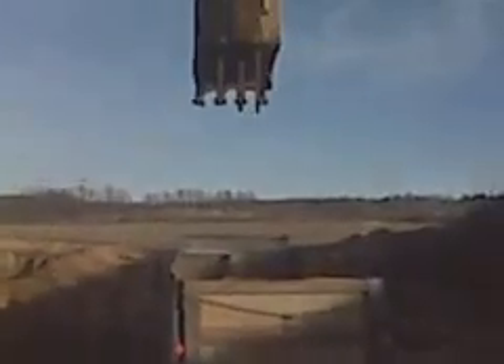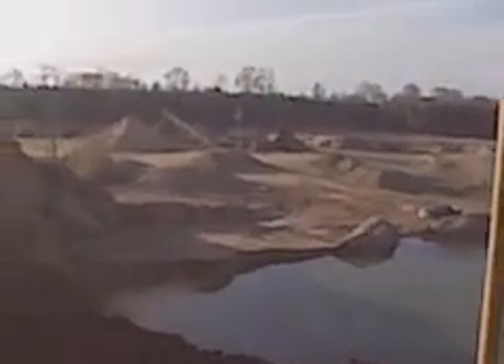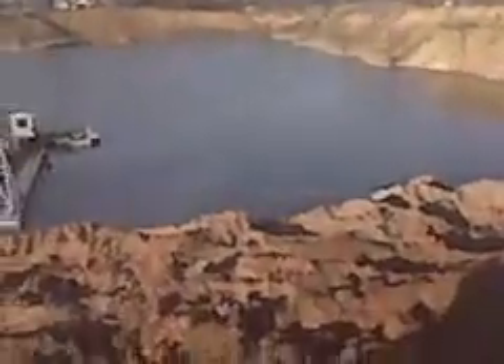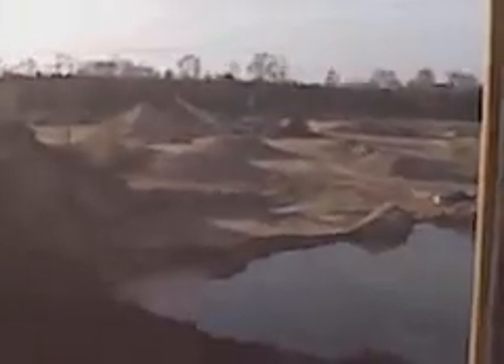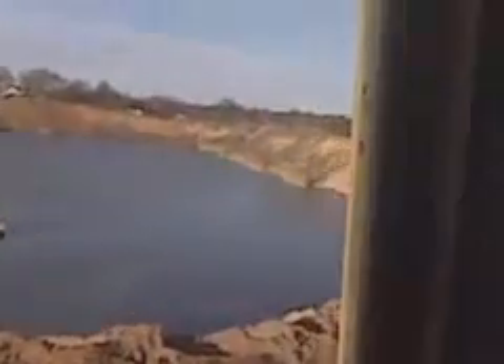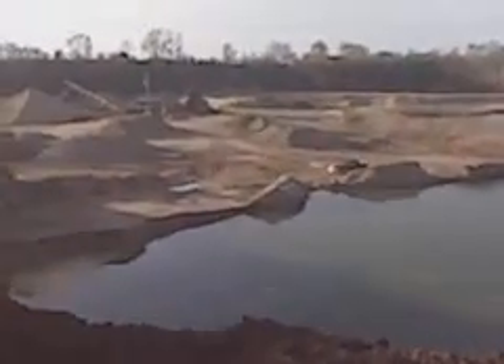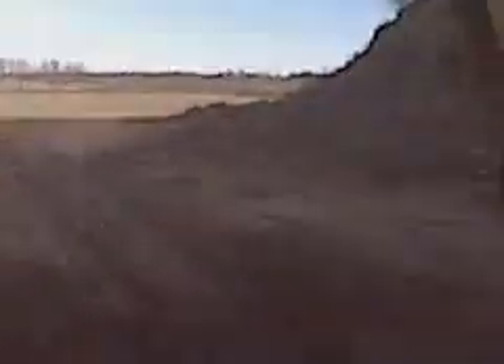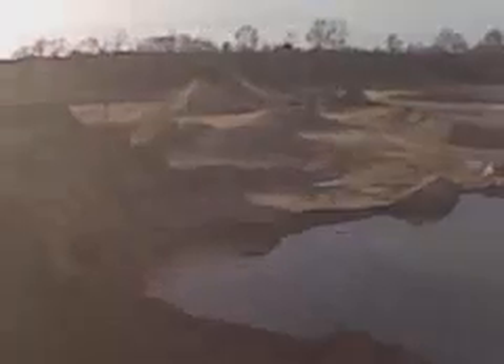MINERS EXTREME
EXTREME MINING OPERATION. "NOT CENTRAL ILLINOIS MATERIALS, INC."